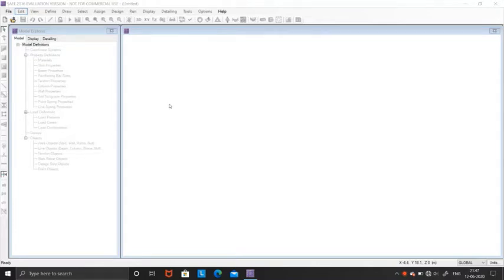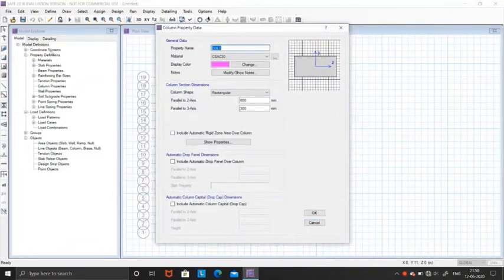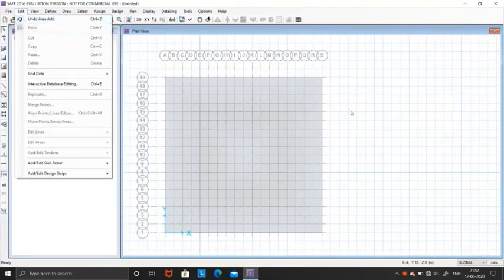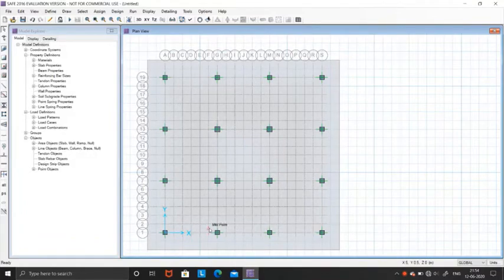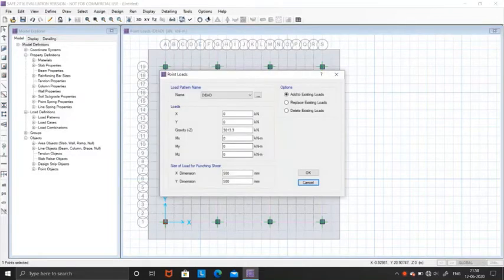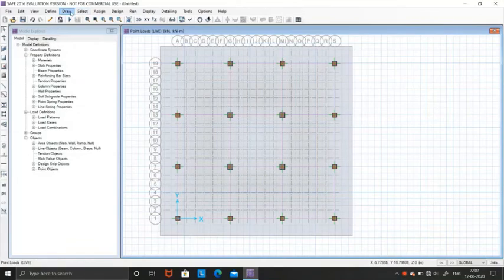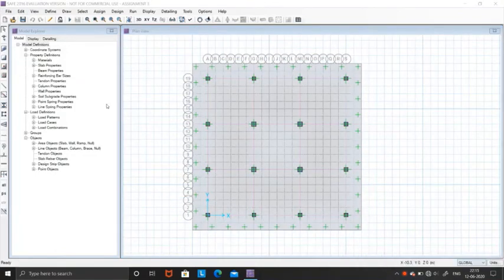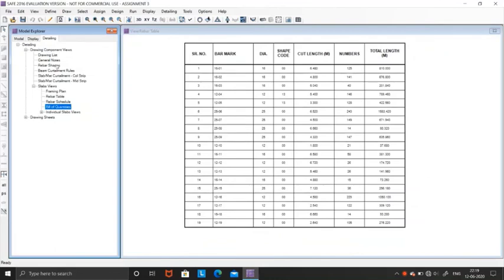Foundation Design - Project assignment for Skyfi Labs online course - by PRAJWAL PARIHAR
This video is made by PRAJWAL PARIHAR of SWAMI KESHVANAND INSTITUTE OF TECHNOLOGY ,  MANAGEMENT AND GRAMOTHAN , JAIPUR as part of the final assignment of Foundation Design course from Skyfi Labs. The Foundation Design Project online course video tutorials from Skyfi Labs was used to complete this project.